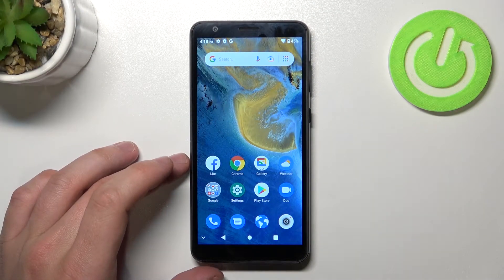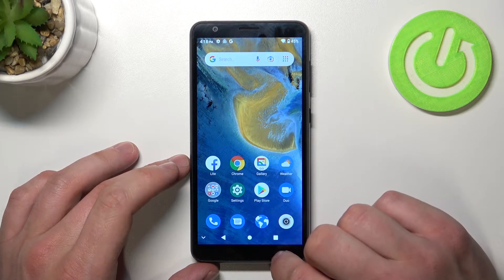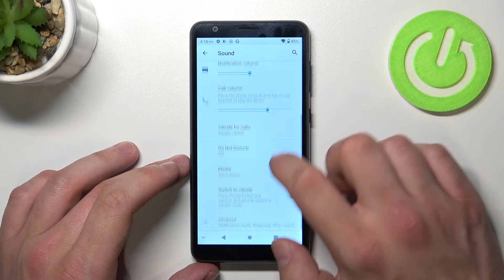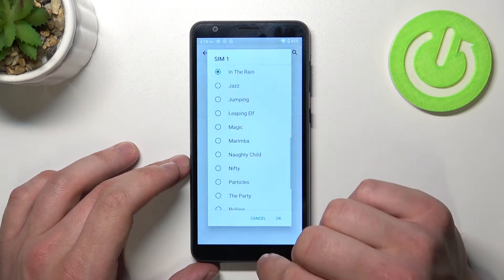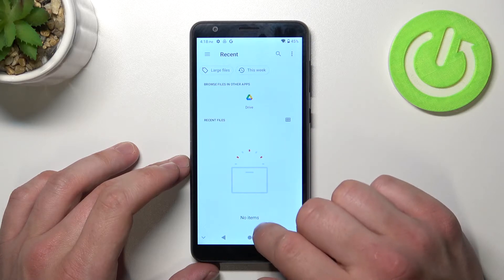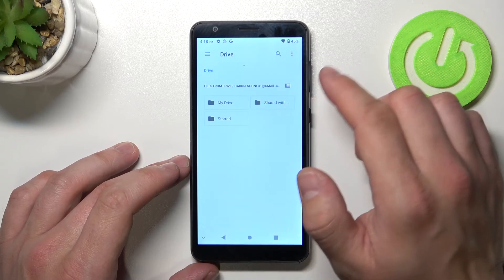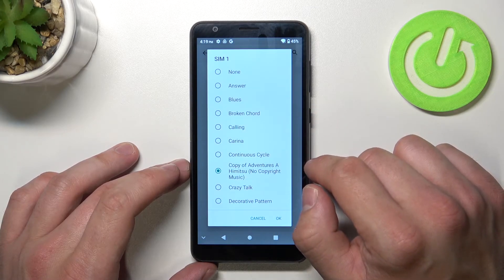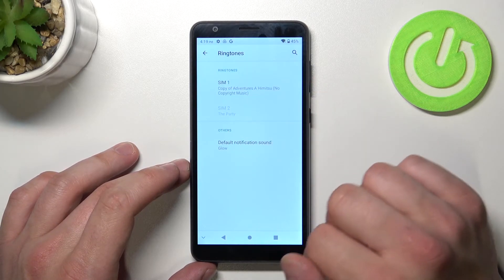Set Custom Ringtone on ZTE Blade A31 – Manage Sound Settings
How to customize the ringtone on the ZTE Blade A31 phone and set your favorite song for it? In the video above, we answer this question in detail and show how to manage these sound settings without problems. Watch our guide and get to know how to do customize incoming calls ringtone smoothly!

How to manage Sound Settings on ZTE Blade A31? How to change Call Ringtone on ZTE Blade A31? How to customize Ringtone on ZTE Blade A31? How to set song as Call Ringtone on ZTE Blade A31? How to personalize Call Ringtone on ZTE Blade A31?